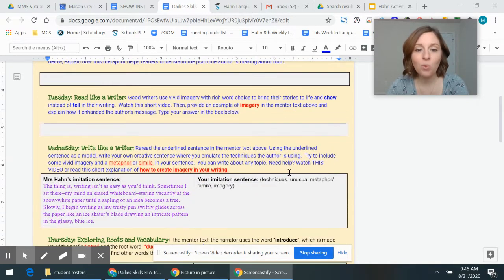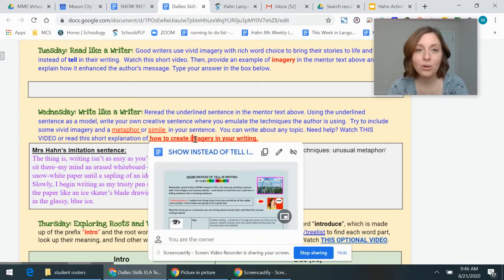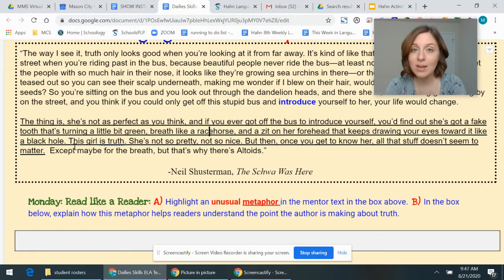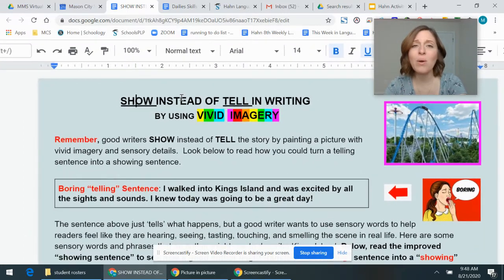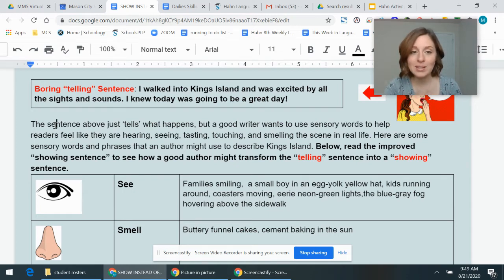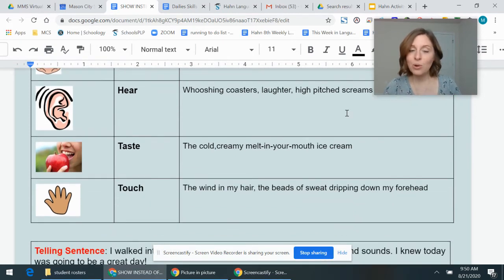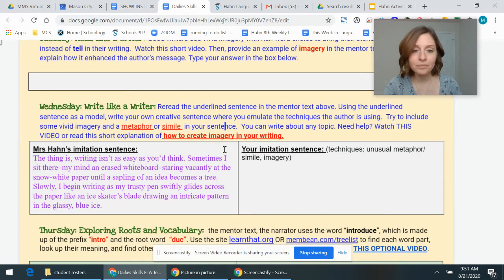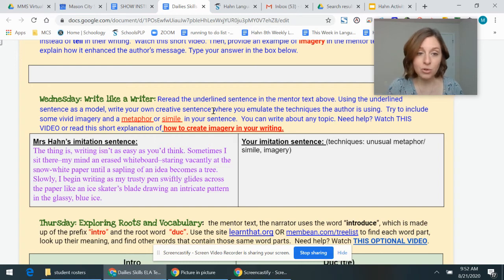How to show instead of tell with vivid imagery